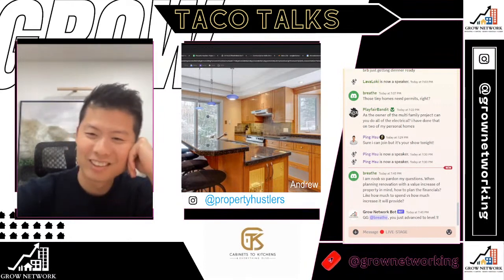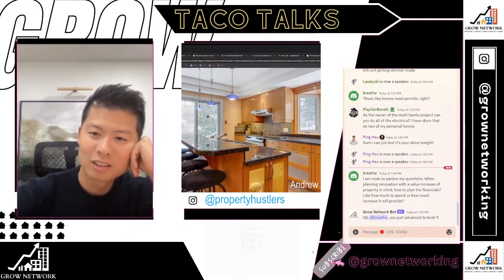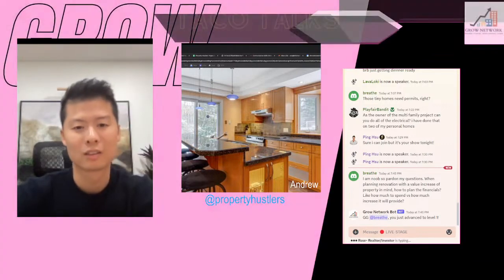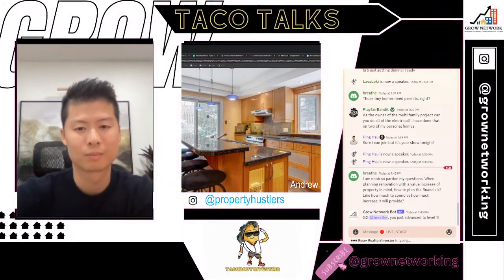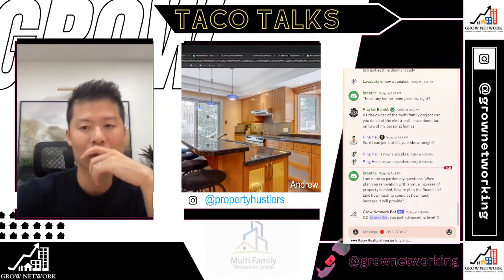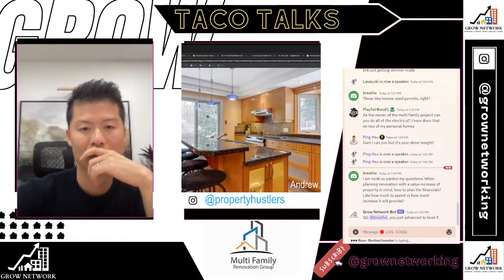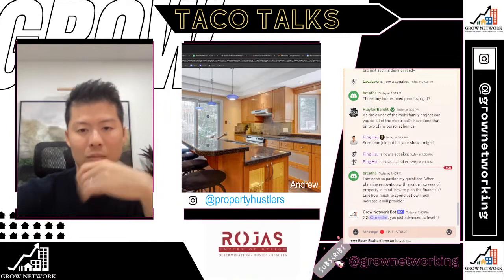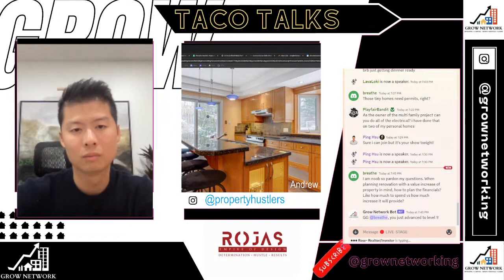GROW NETWORKING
Running numbers lets go